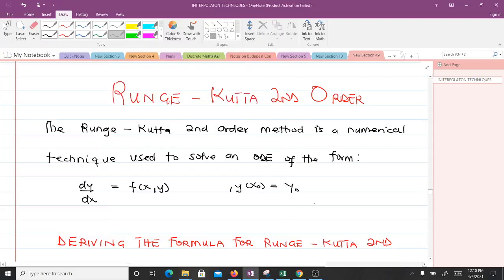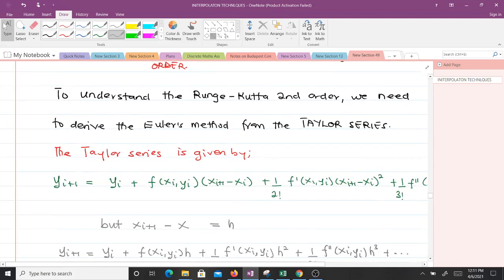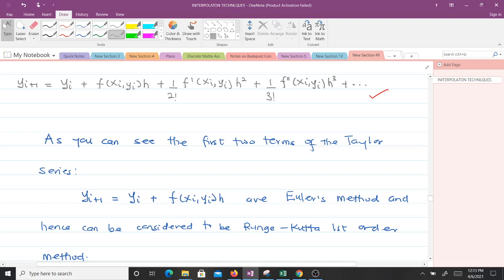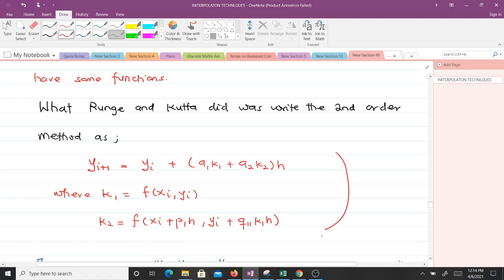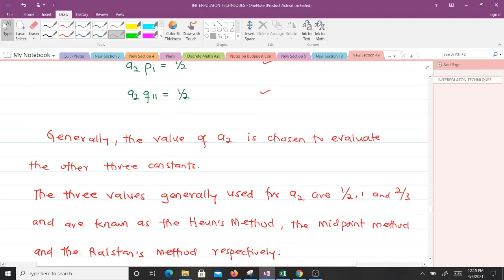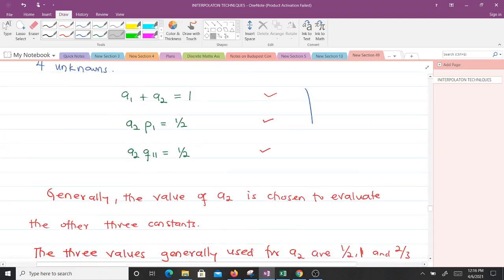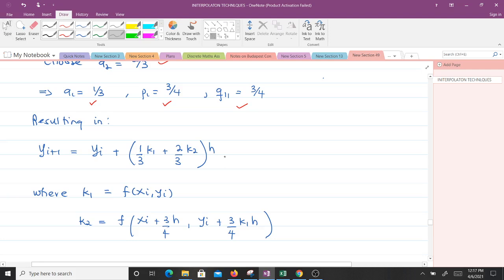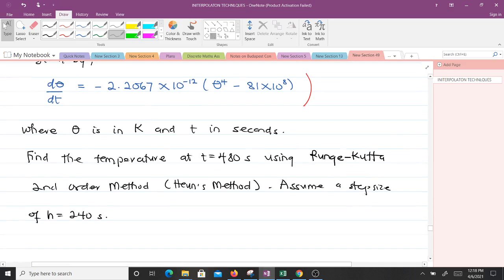Runge-Kutta 2nd Order Method (Numerical Differentiation)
This video explains the Runge-Kutta 2nd Order Method in a very comprehensive way